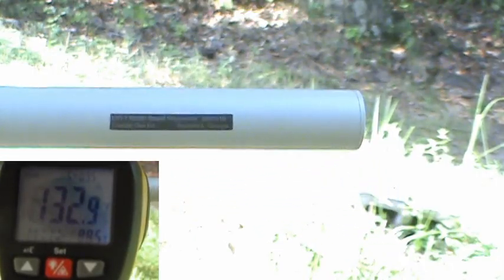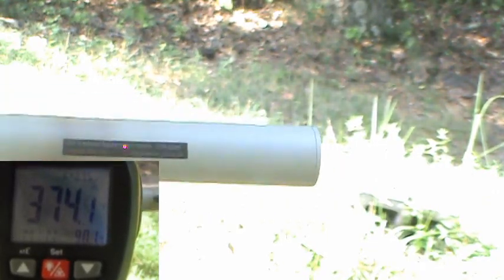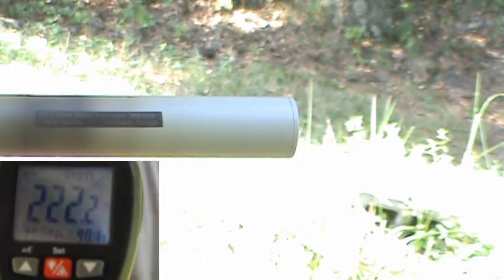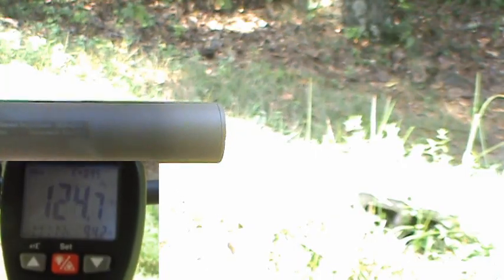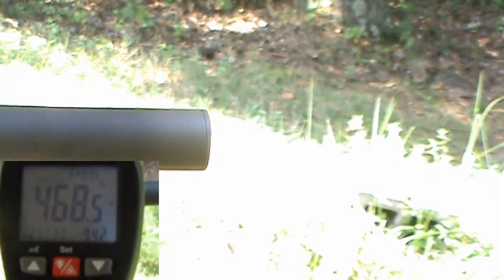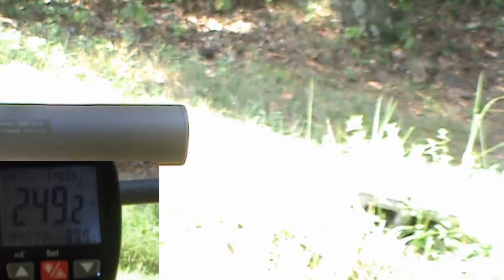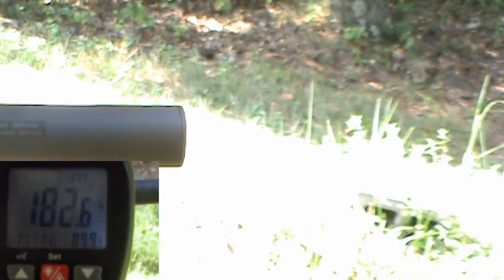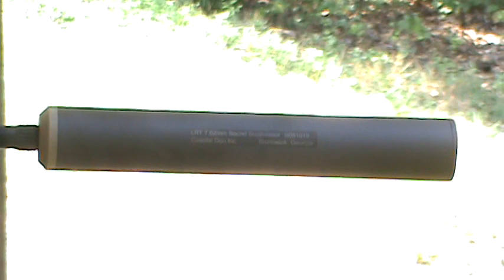DuraCoat Heat Torture Test using a Suppressor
In this video Custom Digital Designs, L.P. performs a torture test for the heat resistant properties of DuraCoat.  A suppressor was coated with DuraCoat and the end-cap with DuraHeat.  In this test the temperatures of the suppressor reached 514 degrees Fahrenheit.  DuraCoat never "failed";  However, at about 375 degrees the pigment in DuraCoat began to char.  Look for this around 3:20 into the video.  The end-cap with DuraHeat did not noticeably change colors during this test, showing that DuraHeat is the better choice for use on a suppressor as expected.